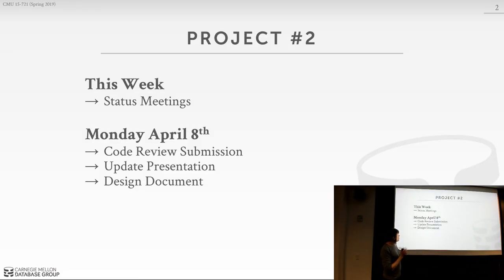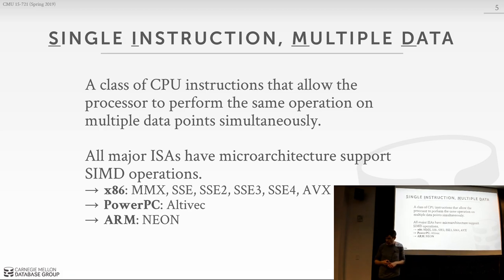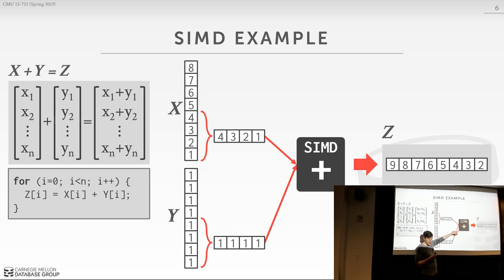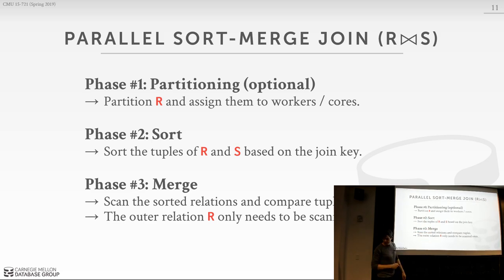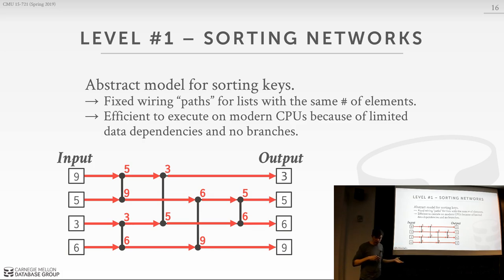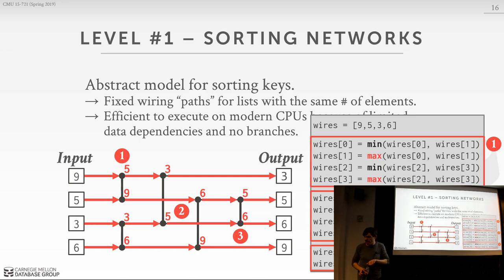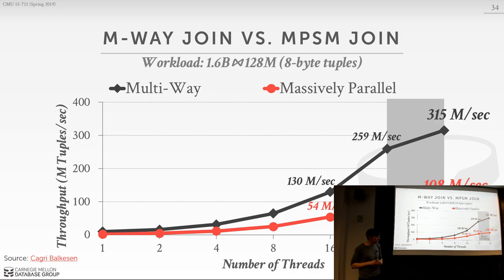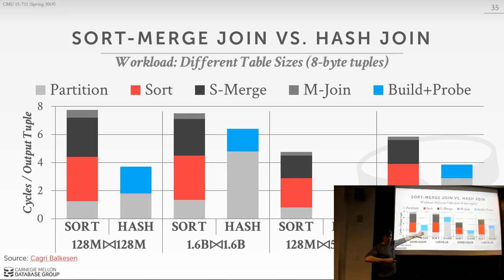CMU Advanced Database Systems - 18 Parallel Sort-Merge Join Algorithms (Spring 2019)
15-721 Advanced Database Systems (Spring 2019)
Carnegie Mellon University